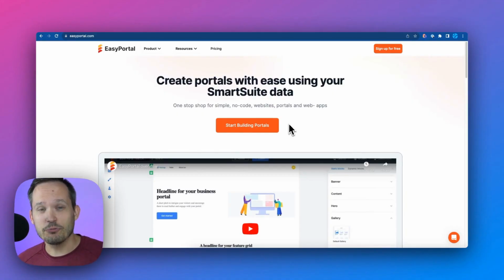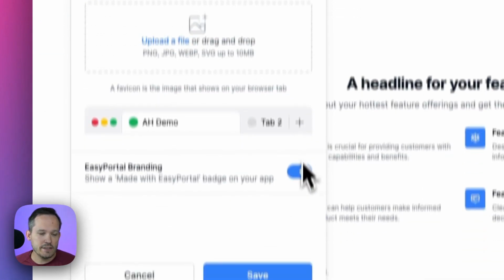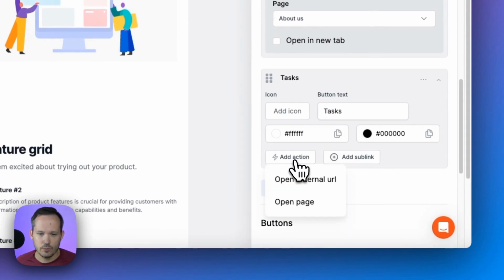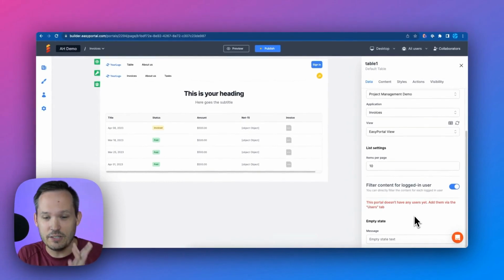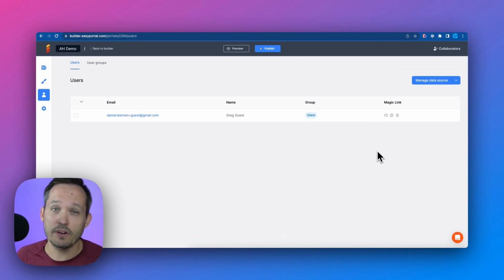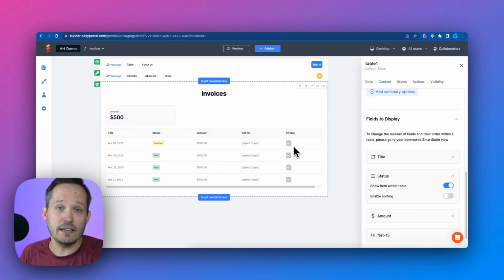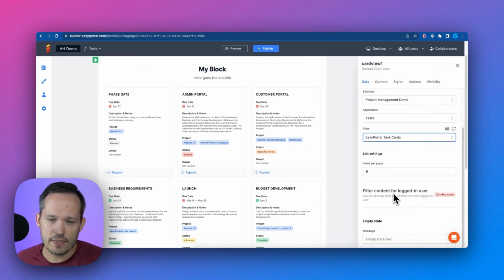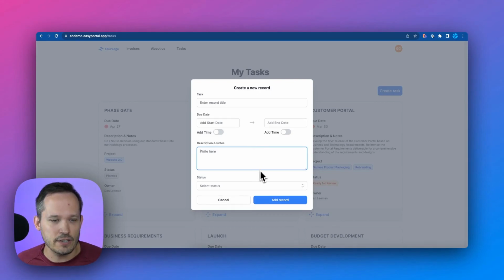Introducing EasyPortal + SmartSuite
EasyPortal just moved from closed to open beta, so it's time to take your client portals to the next level with their native SmartSuite integration. If you're a SmartSuite user and you've been waiting for a frontend solution to build client/prospect/contractor-facing portals, you'll want to check this out.

^^ That link is an affiliate link but doesn't cost you anything - in fact, if you ever upgrade from free to a paid plan, give me a shout over @ automationhelpers.com and I'll get you set up with a 15% discount for your first 3 months if you signed up with that link.

Timestamps:
00:00 Introduction
00:42 Getting started with EasyPortal
02:53 Adding our data source
03:43 Creating pages
04:27 Building the navigation
05:39 Adding blocks to the page
06:29 Configuring views in SmartSuite for EasyPortal
07:45 Adding users to EasyPortal
09:15 Custom User Group Visibility
10:04 Filtering records by logged in user
13:38 Record creation and updates